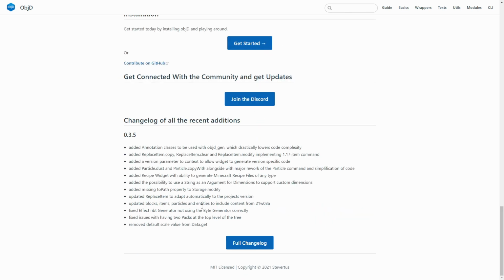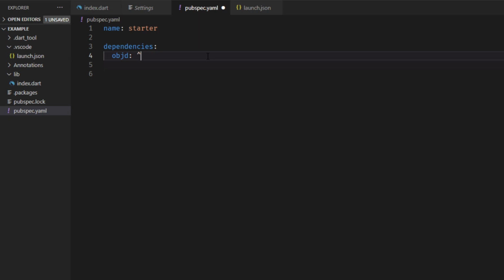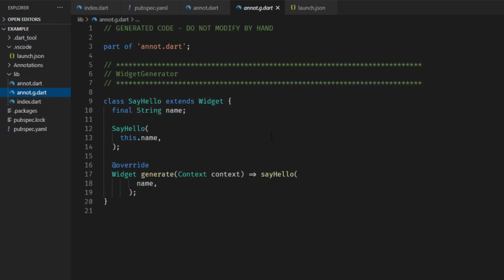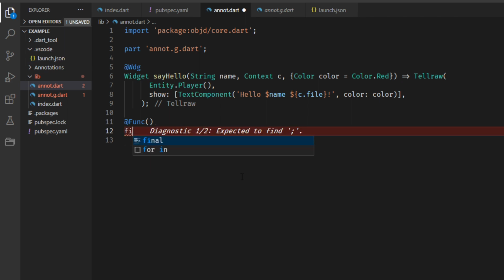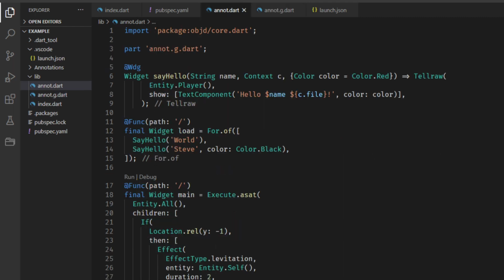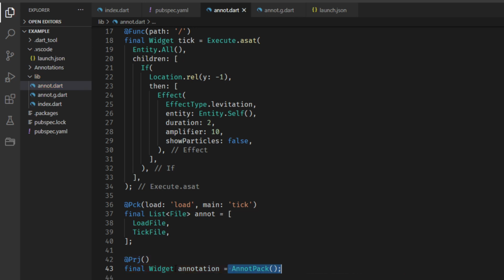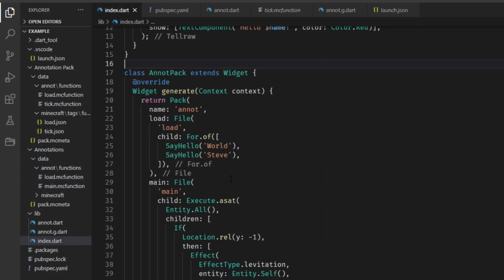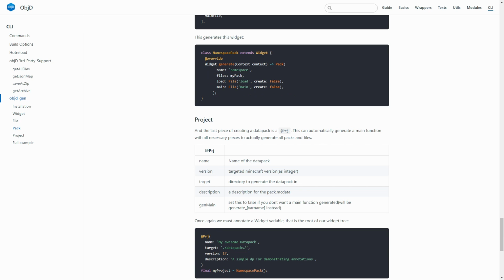How to use objD Annotations!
Today we will have a comprehensive look at Annotations in objD, which try to organize and simplify objD development a lot.

Music kindly provided by Wintergatan:
"Provence" by Wintergatan
"All Was Well" by Wintergatan
"Moon And Star" by Wintergatan

00:00 Intro
00:38 Idea
02:20 Setup
02:57 Widget Annotation
06:59 Func
09:55 Pack
11:50 Project
14:52 VScode Integration